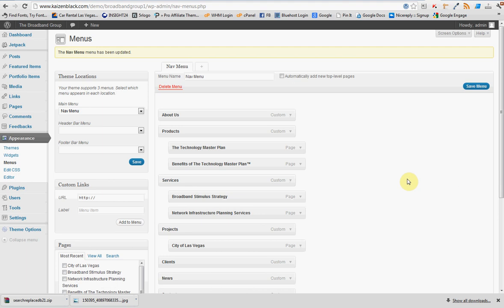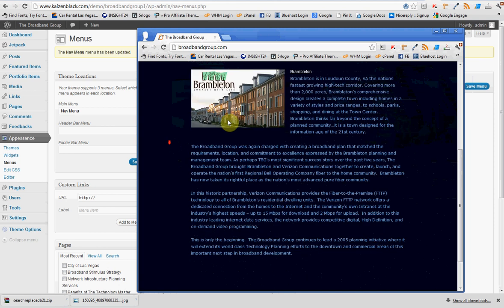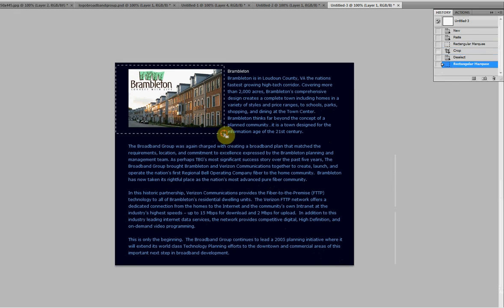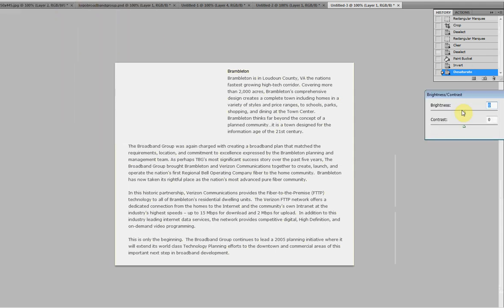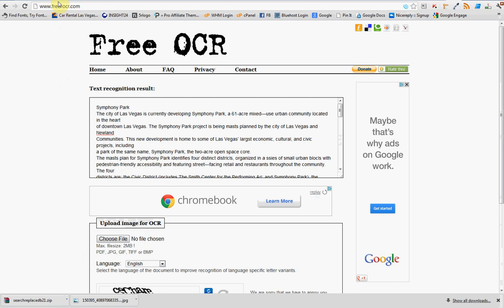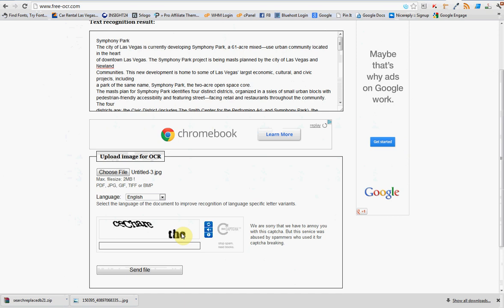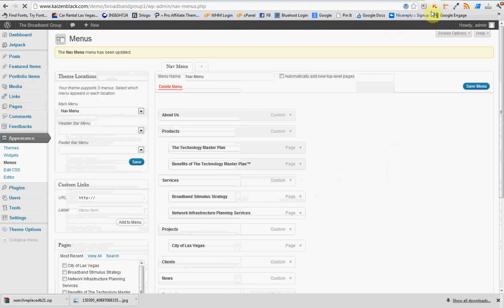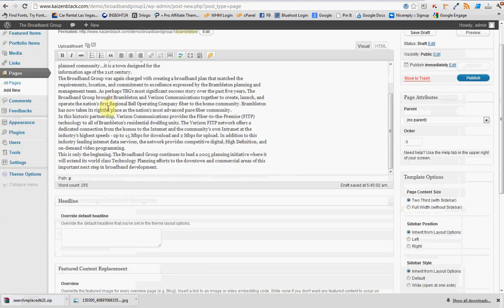how to extract text from an image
It's easy to grab text from a graphic! Follow these easy steps.. simple and best of all, free!